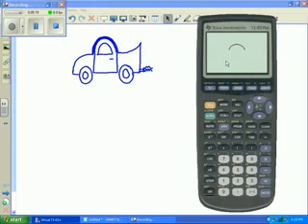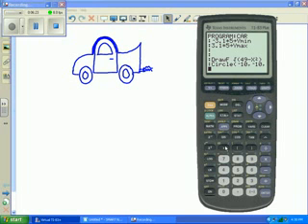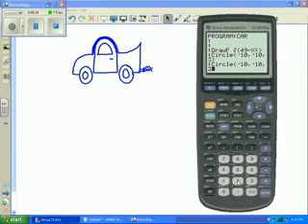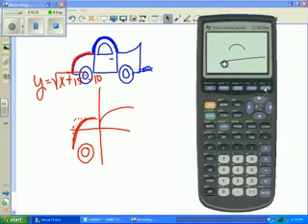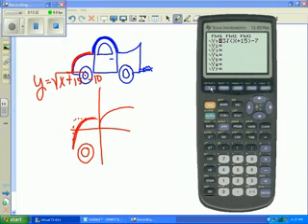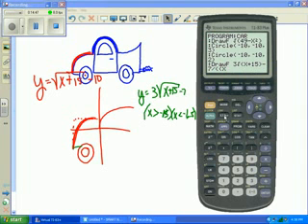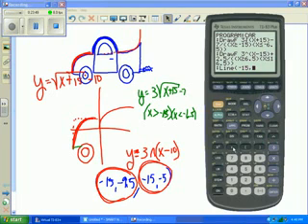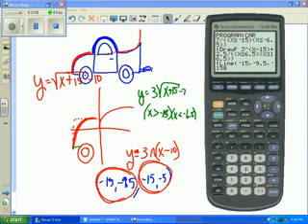Graphing Project HELP